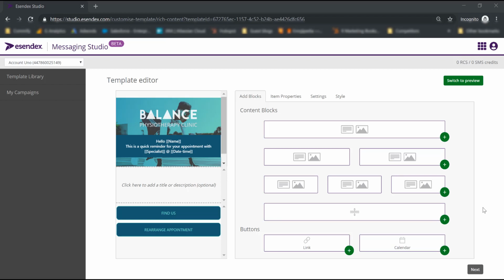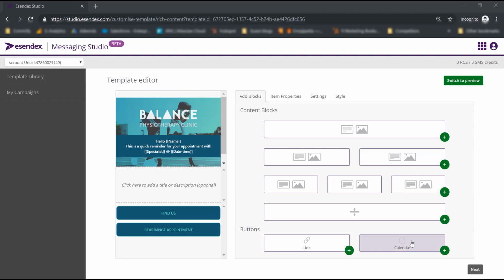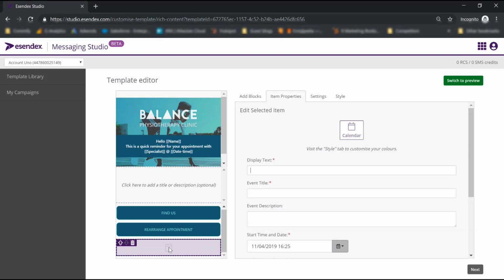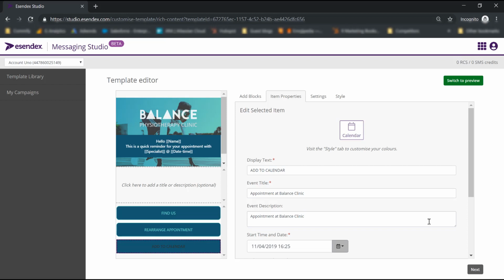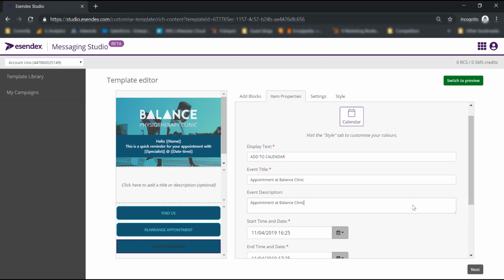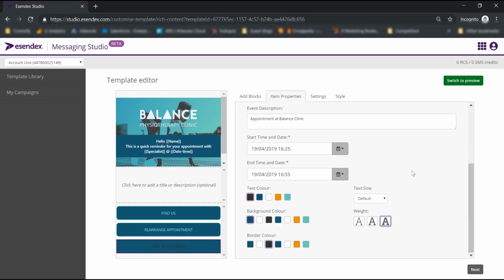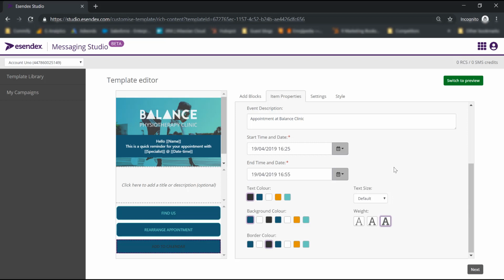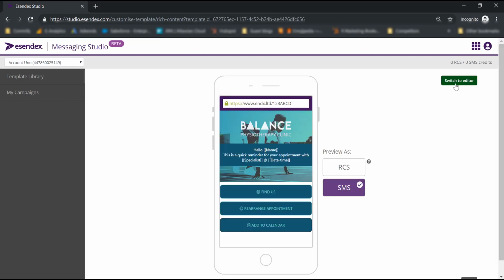Esendex Messaging Studio: How to use the 'Add to Calendar' Functionality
This short video shows you how to add a call to action button to your rich messages with the 'add to calendar' functionality.